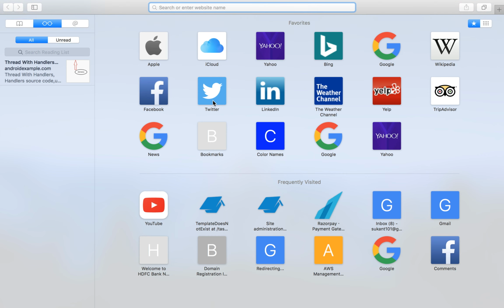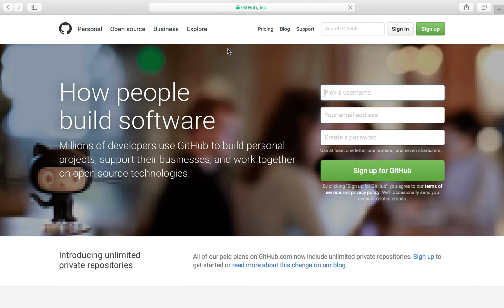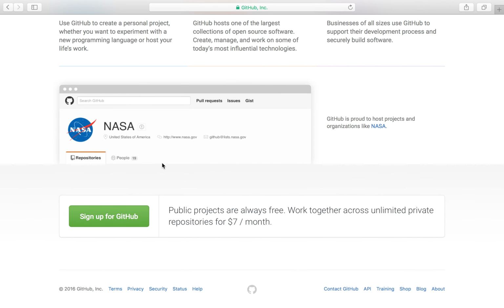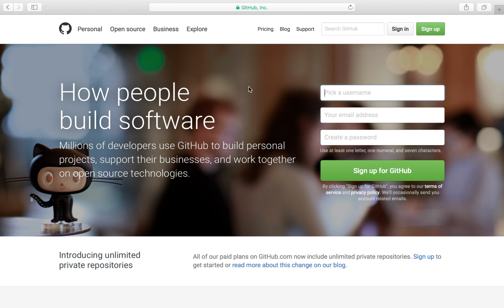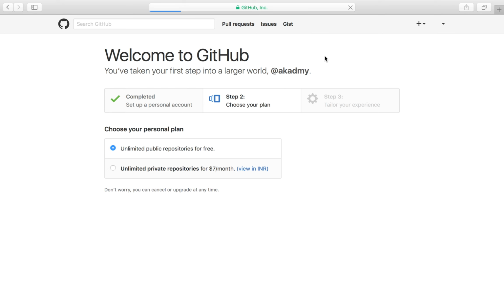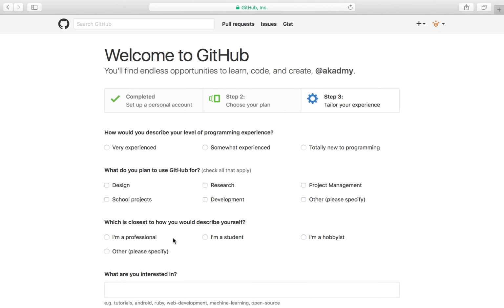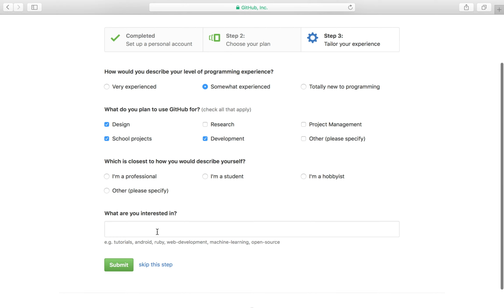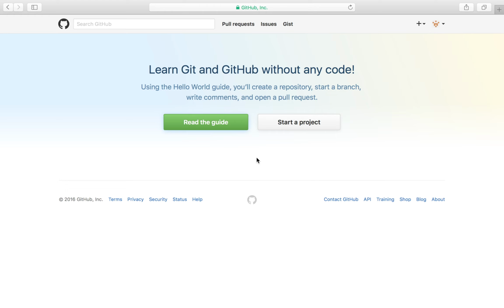Creating account on Github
This video is a part of 'Introduction to Git' series

Become a successful Web or Android Developer in 4 months with Android's 100% job guarantee programs